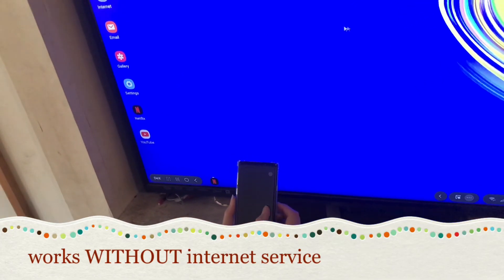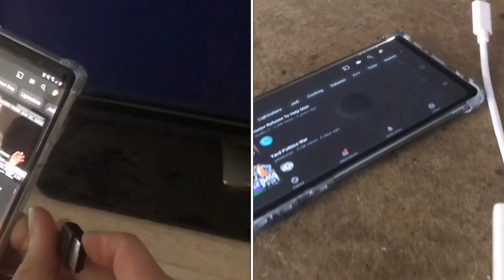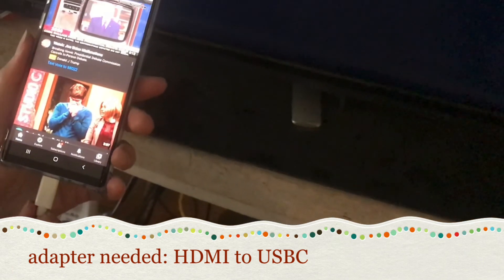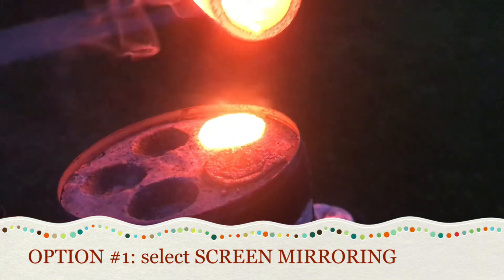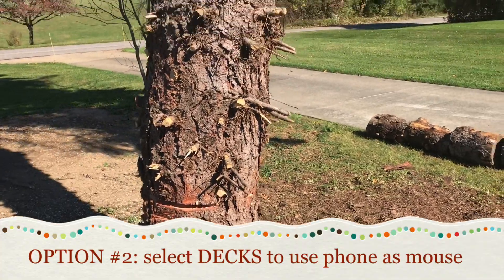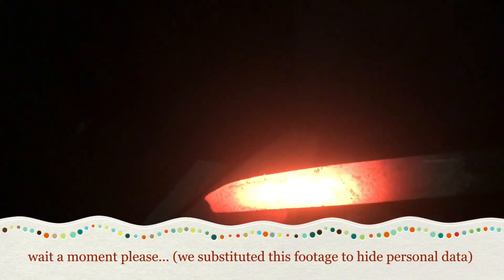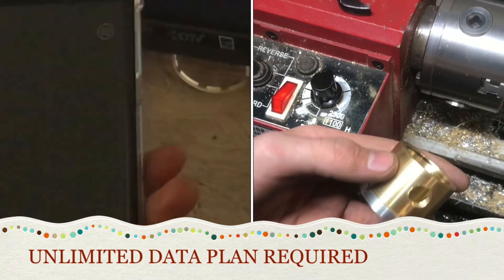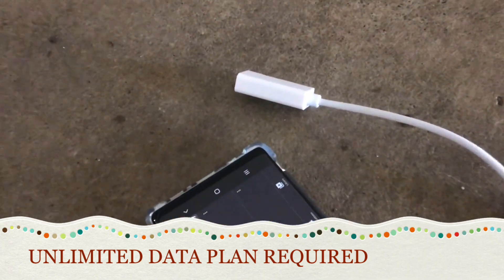how to “CONNECT” your android phone to your TV samsung galaxy note